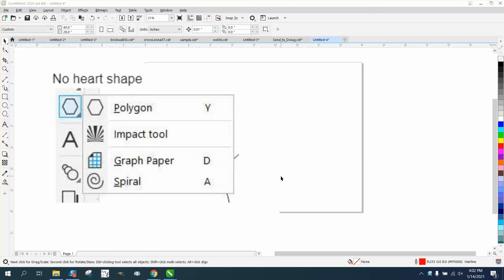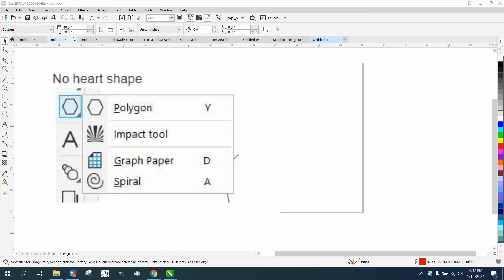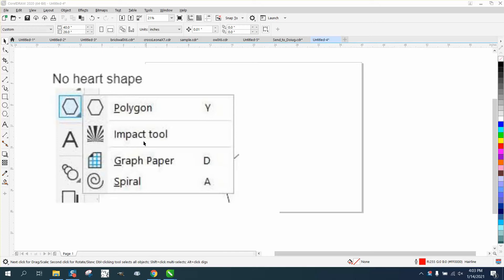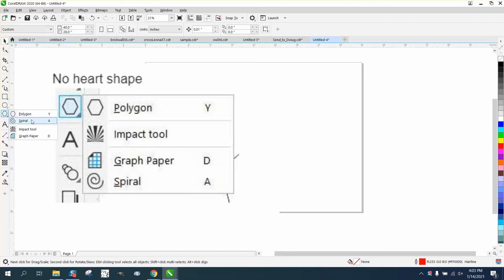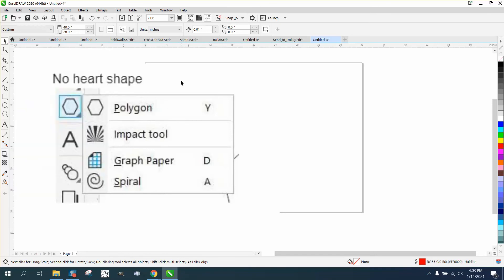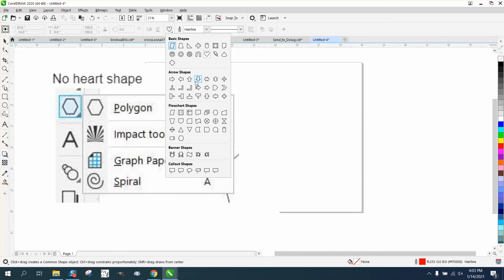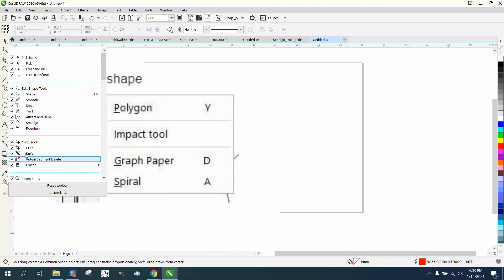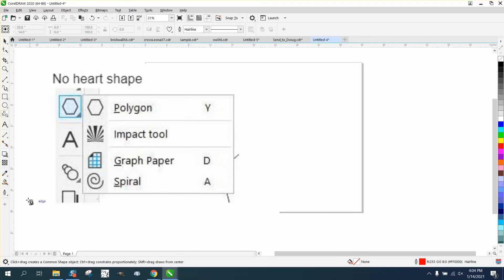Corel Draw Tips & Tricks Missing a tool in your tool bar Part Common shapes